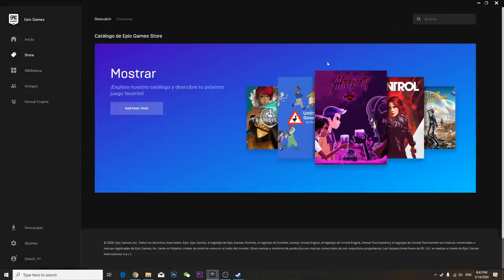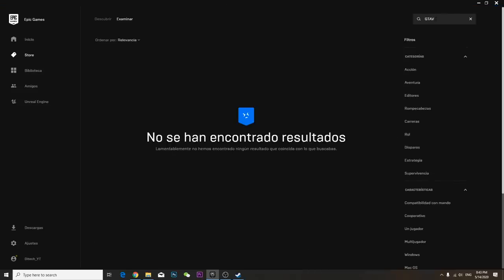How to Free Download GTAV from Epic Games Store - Grand Theft Auto 5 For FREE